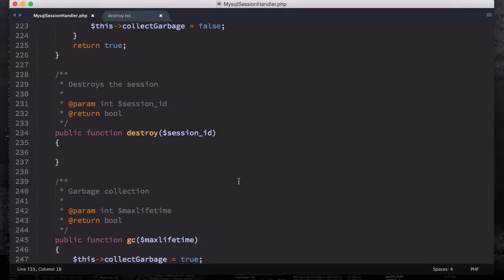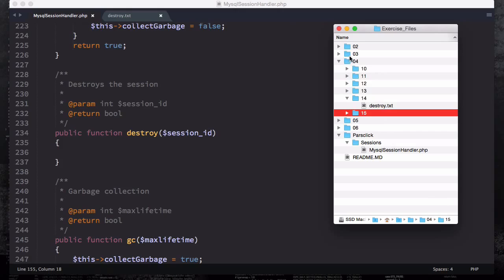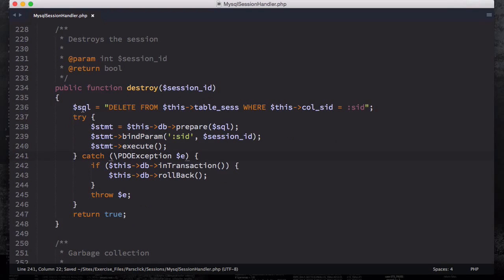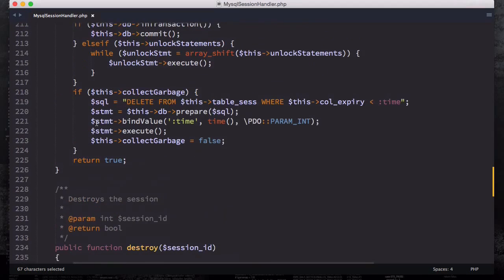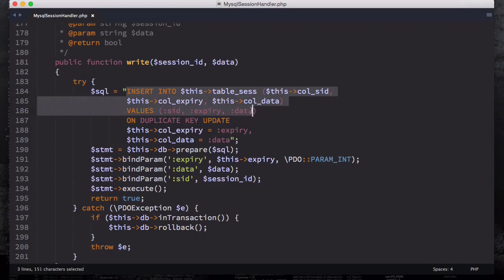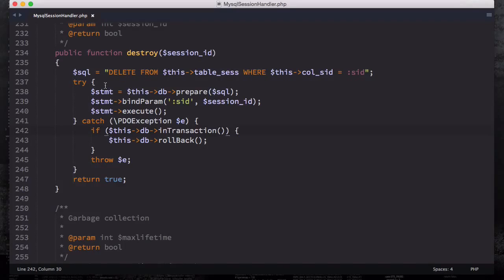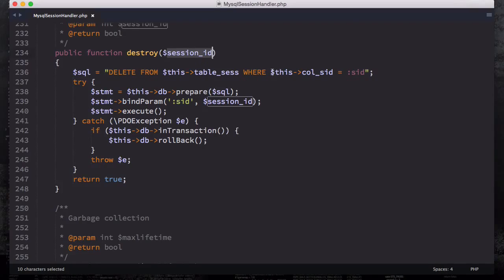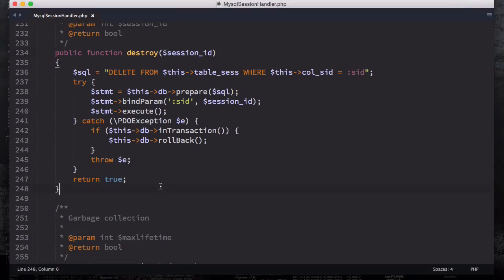14- Destroy Session